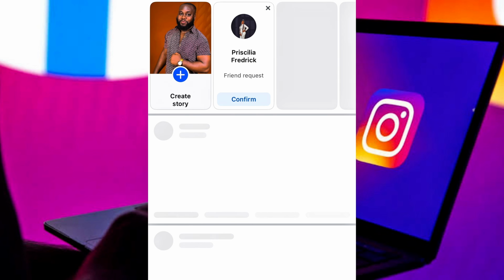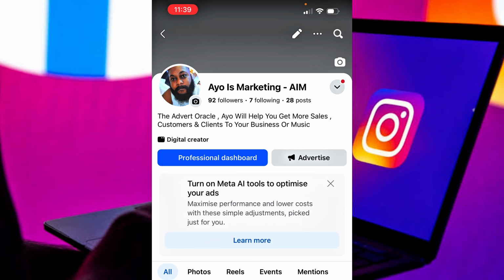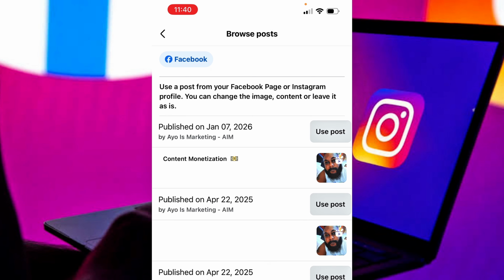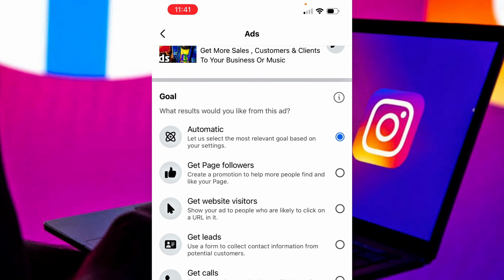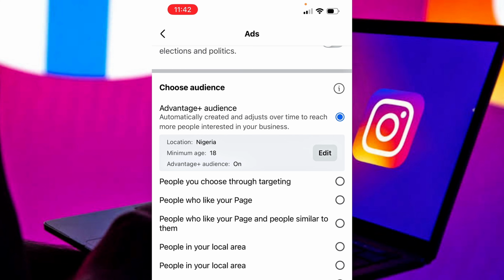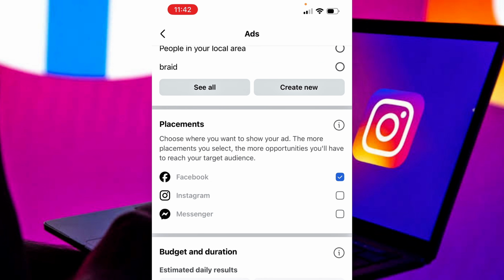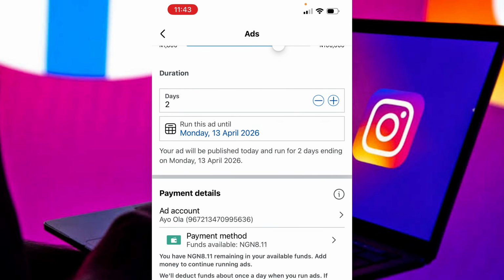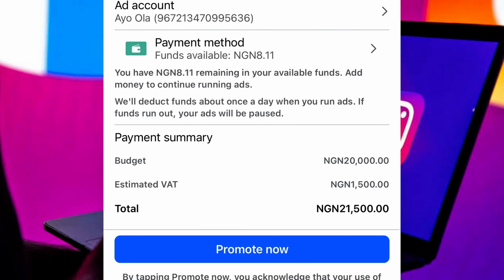How To Boost Facebook Page In Nigeria And USA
How To Boost Facebook Page In Nigeria , How To Boost Facebook Page In UAE , How To Boost Facebook Page In Ghana , Zambia,  Facebook Ads Tutorial.

In This Video, I Will Show You how to boost facebook followers , how to boost facebook ads & target audience , how to boost facebook page followers, this is the best facebook ads tutorial 2026 , How To Promote Facebook Page